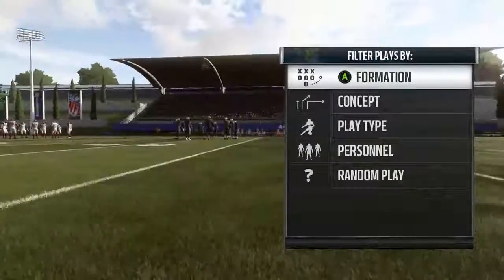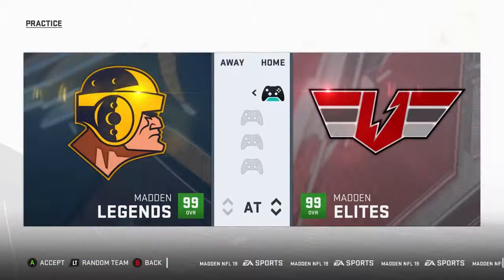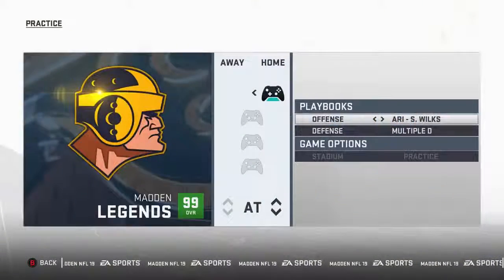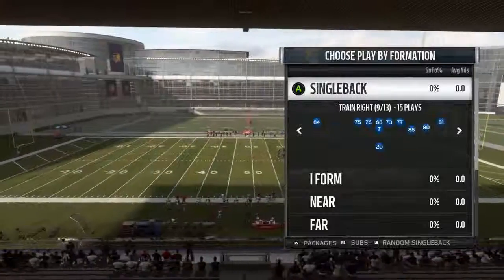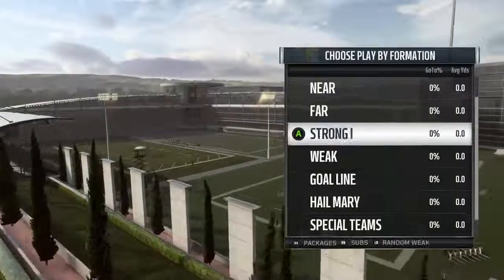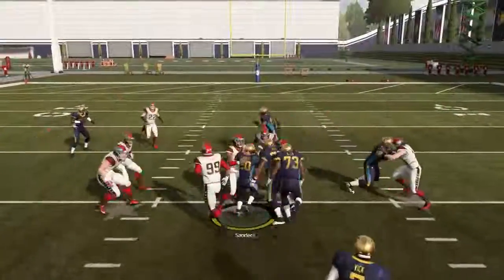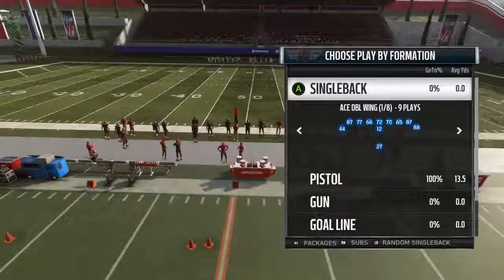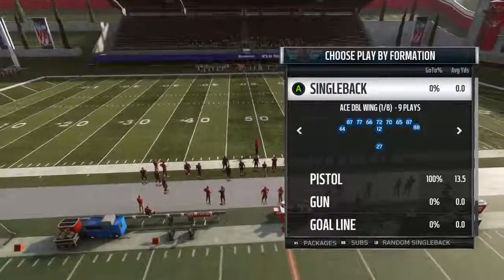Madden 19 **SECRET PLAYBOOKS**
MADDEN 19 SECRET OFFENSIVE PLAYBOOKS